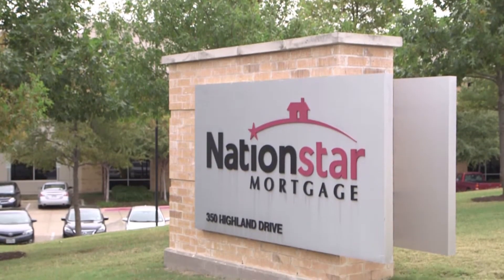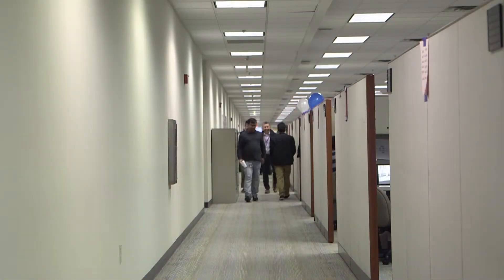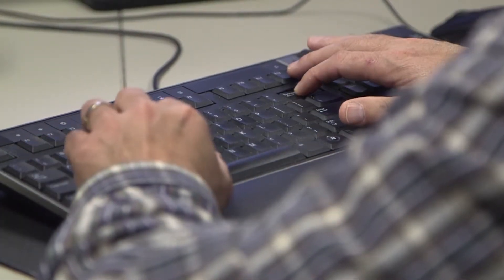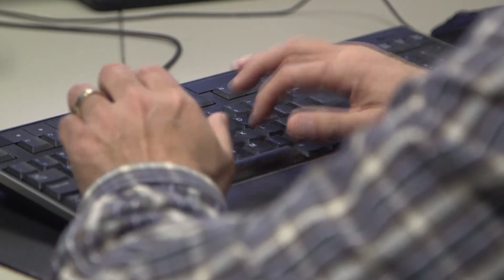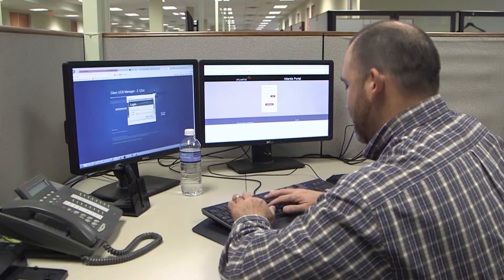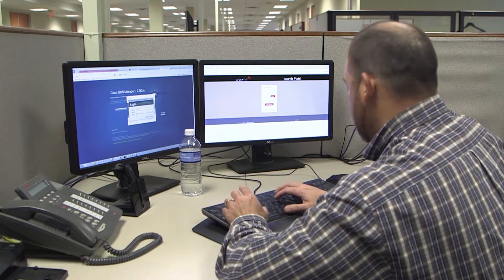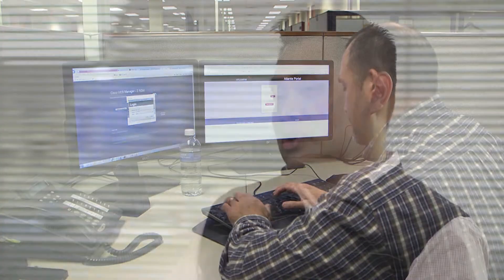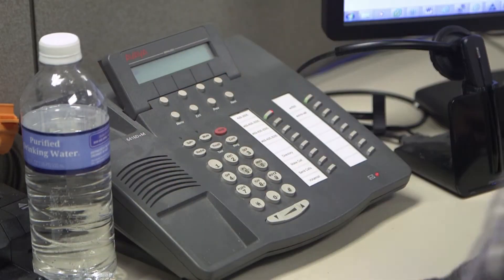Video Case Study: Nationstar Mortgage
Nationstar Mortgage's VDI implementation ran out of capacity on their current hardware and was bluescreening the servers. They implemented Atlantis solving the server crashing, increased user density and achieved a linear growth.  Storage utilization was reduced by 70% saving over $1M.